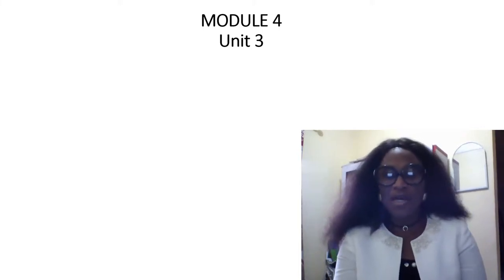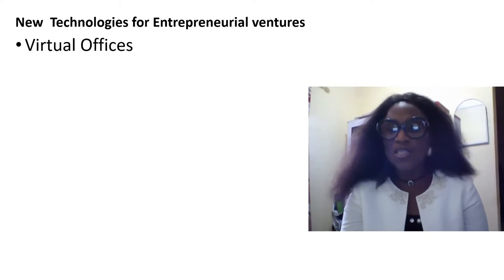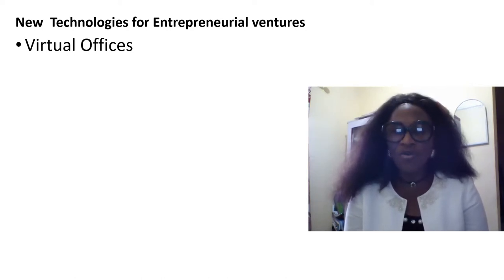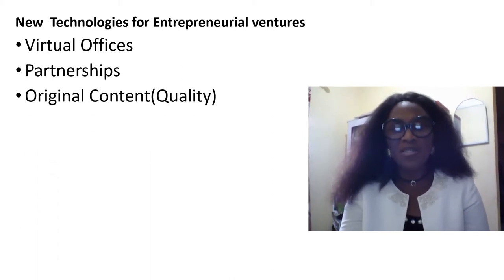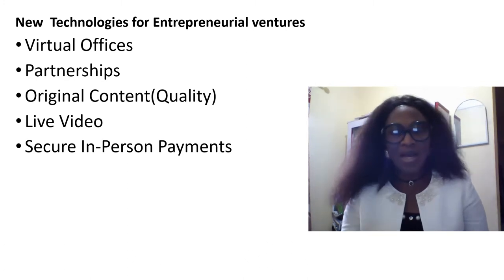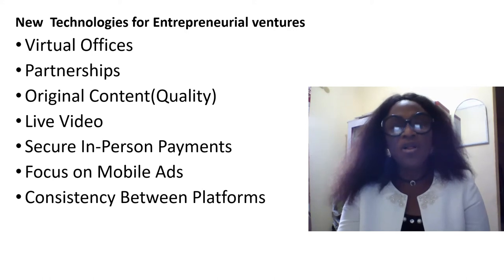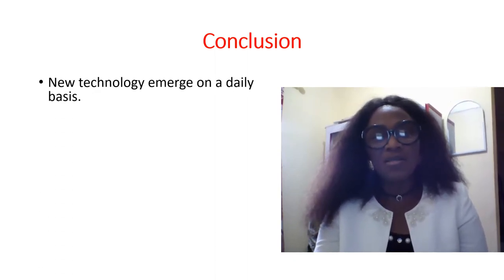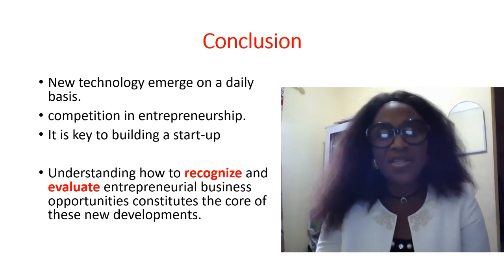Module 4 Unit 3: New Technology and Entrepreneurship Opportunities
Every business, small dedicated company and big multinational alike, once upon a time was established because their founders saw a business opportunity, or to be more precise: an entrepreneurial business opportunity. Entrepreneurial here indicates that a new firm may have a good chance, and perhaps even a better chance than established companies, of successfully exploiting the opportunity.  Understanding how to recognize and evaluate entrepreneurial business opportunities based on developments in science and technology constitutes the core of these new developments.